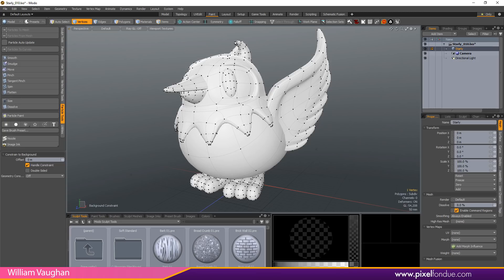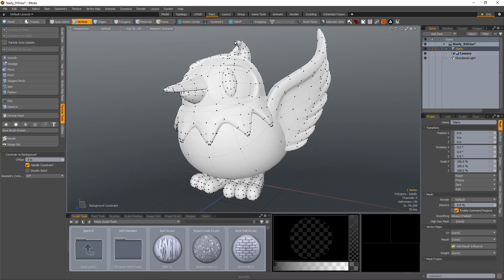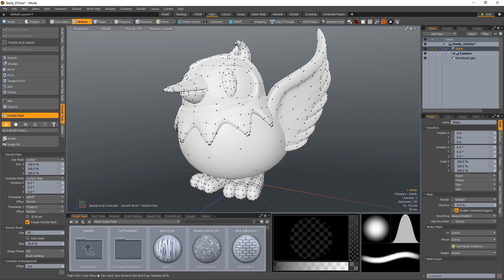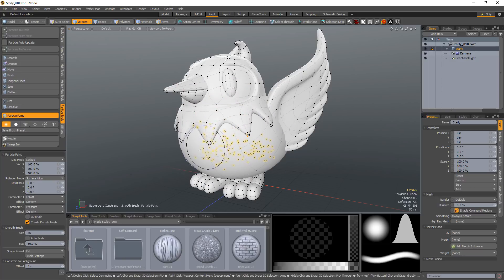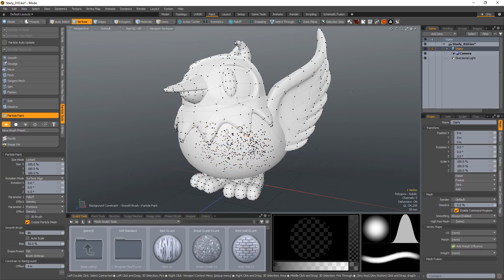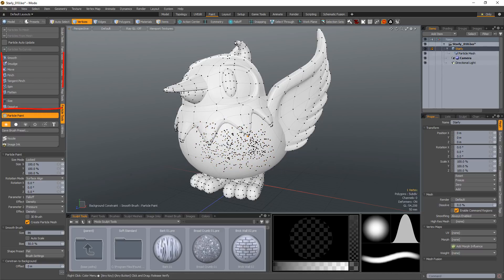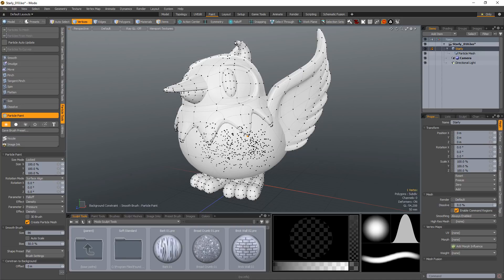MODO | Particle Paint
This video is a quick introduction to the Particle Paint tool in MODO, which sprays particles, onto a surface.